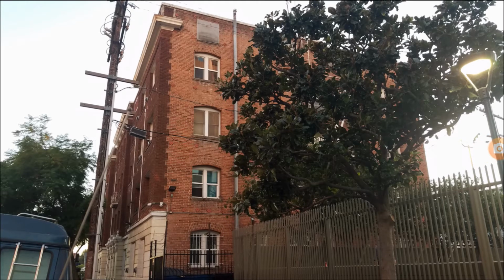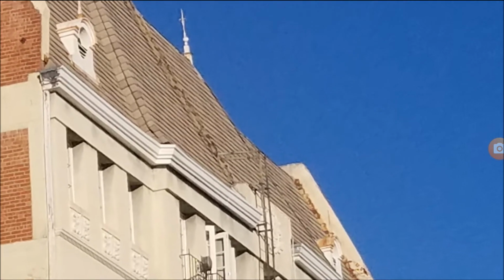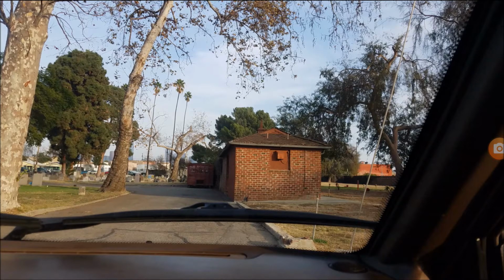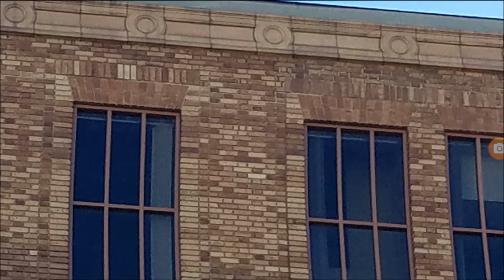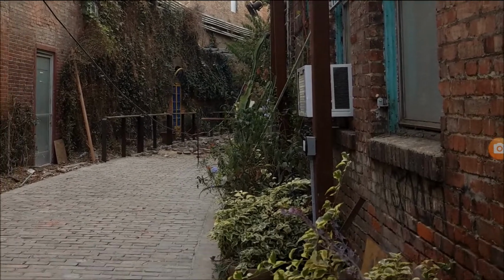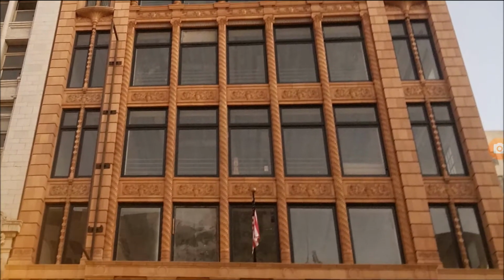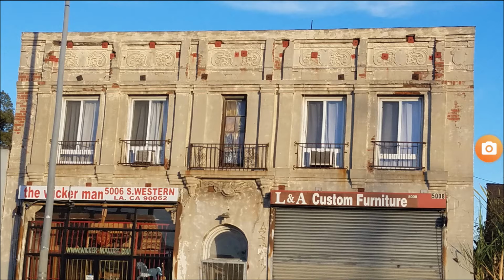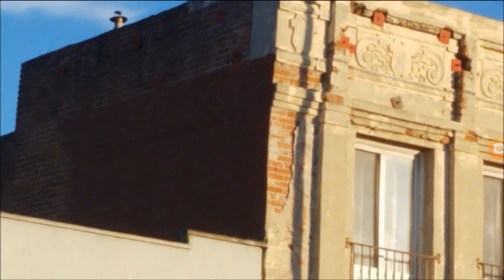Historical Side Eye episode 8: Red Brick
A spotlight feature on some of the many red brick buildings found in and around Los Angeles, California.